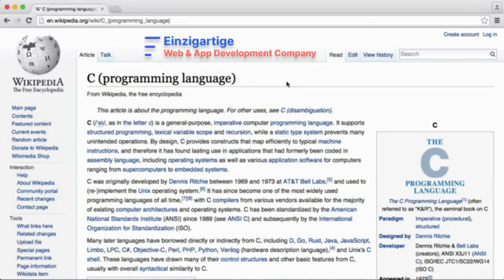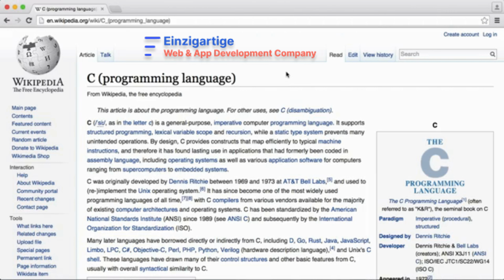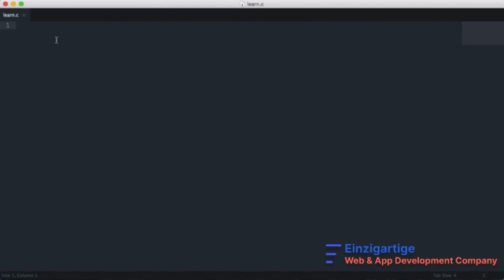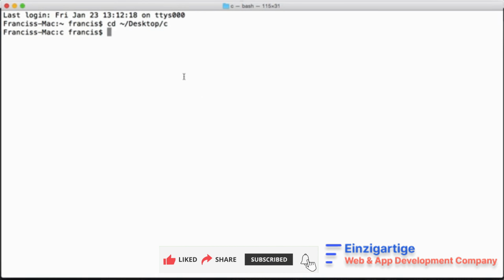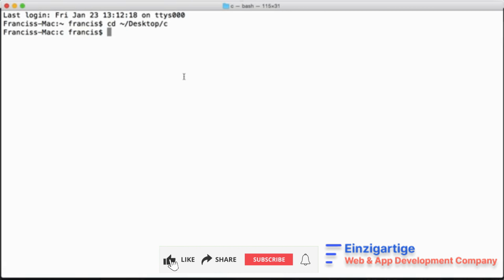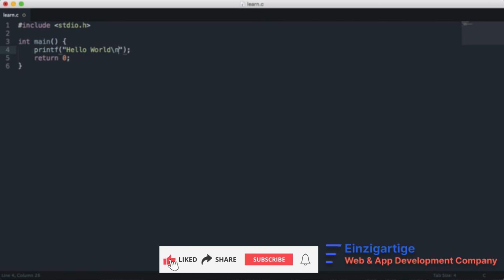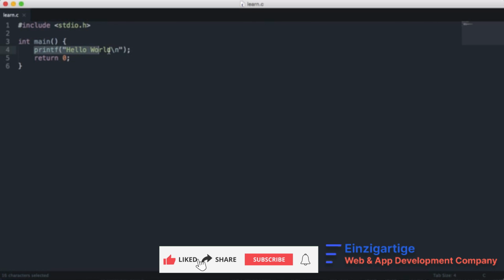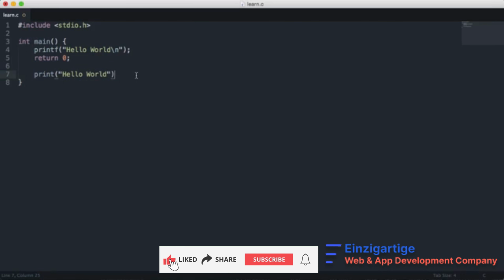C Programming for Beginners Part 1 | Complete Guide to Getting Started from Scratch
C Programming for Beginners Part 1 is your complete step-by-step guide to learning the C language from absolute zero. In this video, you’ll understand what C is, why it’s still one of the most powerful programming languages, and how to set up your environment using Xcode, Visual Studio, or MinGW.

📚 Next Episode:
👉 Part 2 | Understanding Data Types in C Explained Simply
👉 Part 3 | Variables & Data Types Explained Clearly
👉 Part 4 | Constants: Syntax and Definitions Explained
👉 Part 5 | Understanding Binary Numbers in a Simple Way
👉 Part 6 | Conditional Statements Explained (if & switch)